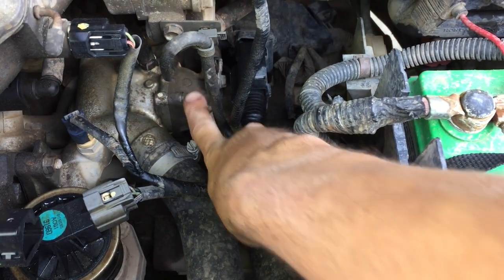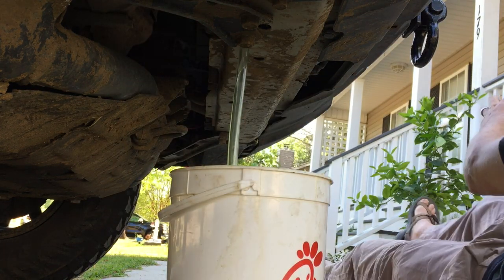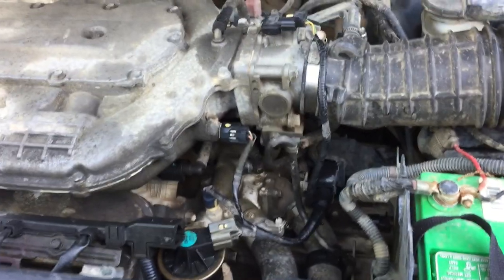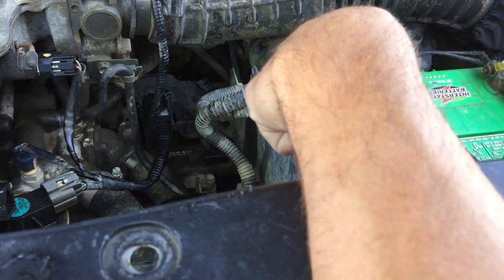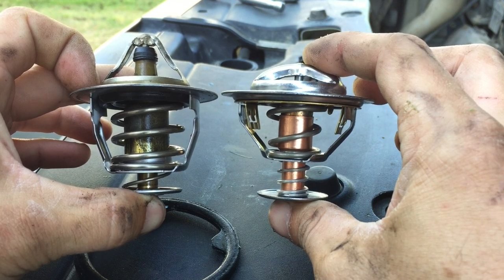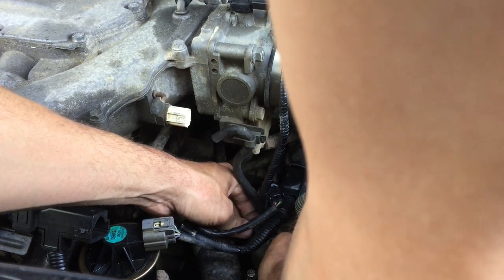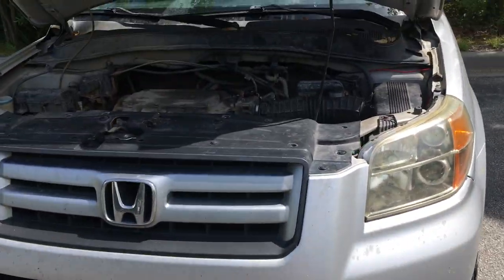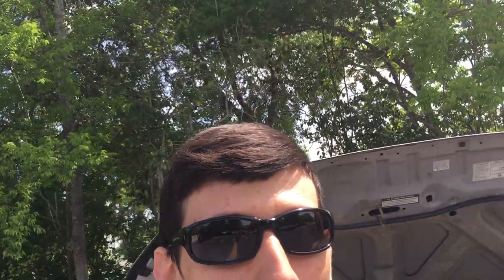Thermostat Replacement: 2003-2008 Honda Pilot Overheating